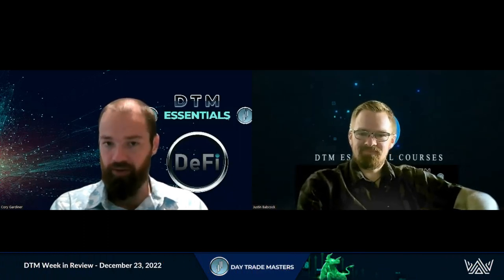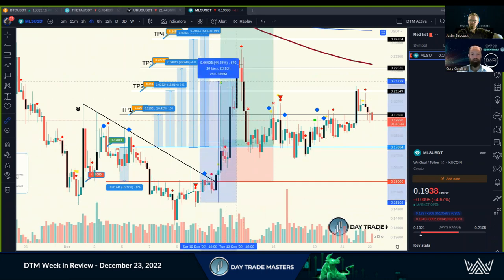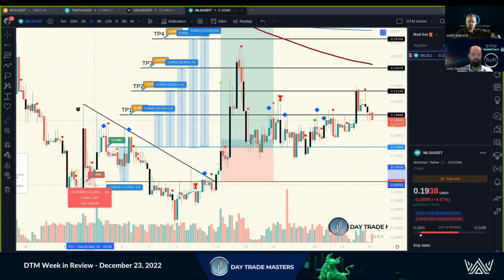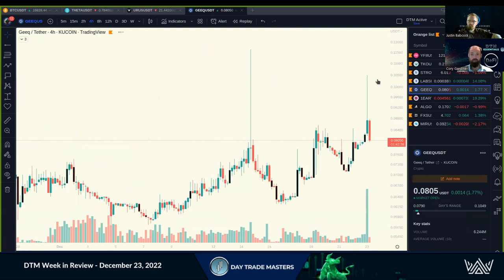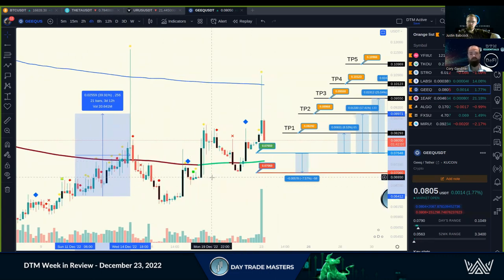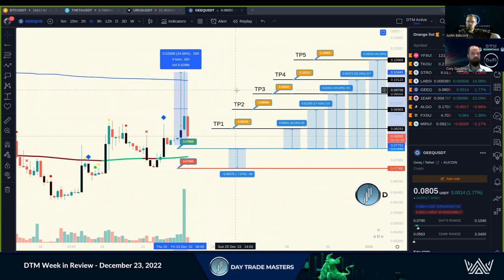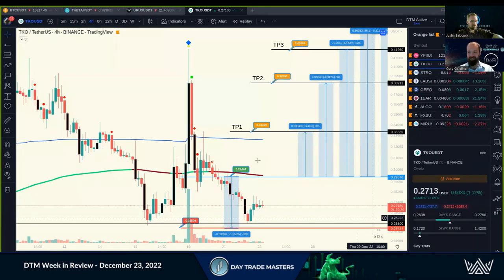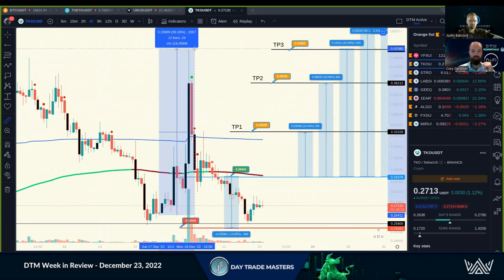DTM Week in Review - December 23, 2022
This Year has been tough on Investors.
Our DTM Members are using this Market Volatility to make PROFITS Every Week.
Last Week, We had an Accumulative Total of 106.21%!

Where you will Discover:
- Trade Setups and How to Best Take Advantage of these Choppy Markets
- Specially Prepared Training to Keep you on the Bleeding Edge

Registration Link can be found in our Public Telegram Channel along with other FREE Events, FREE Set Ups & FREE Trainings!

Ready to Jump into the Action?